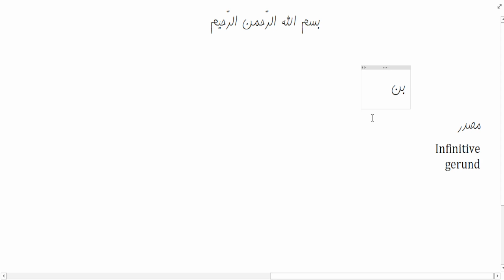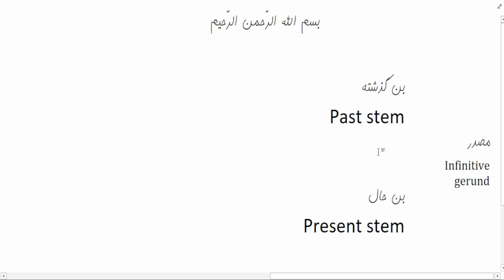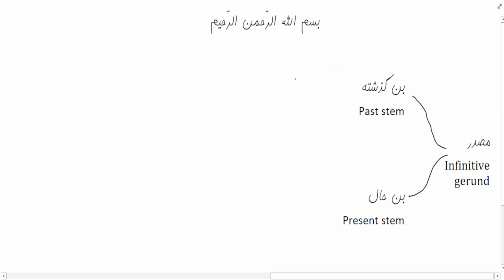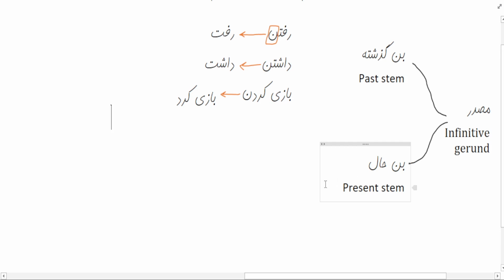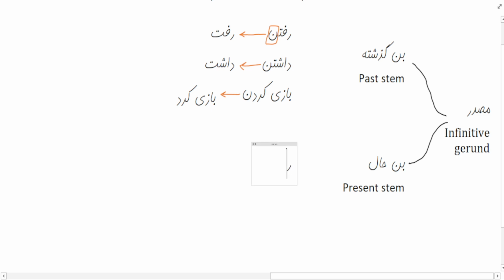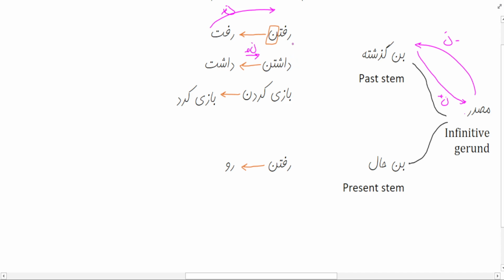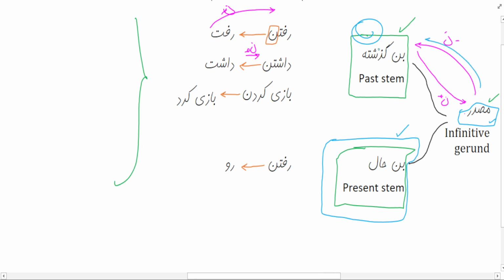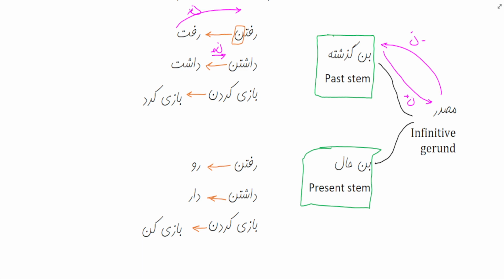Lesson 15: Stems of infinitive in Persian | Master a lot of derivative words by learning this lesson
Skype:
learnpersian1234